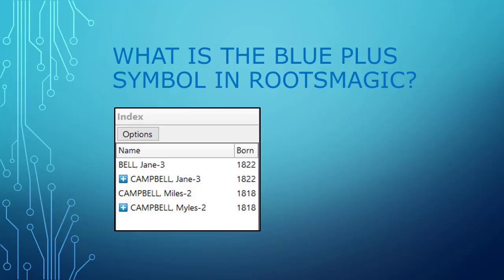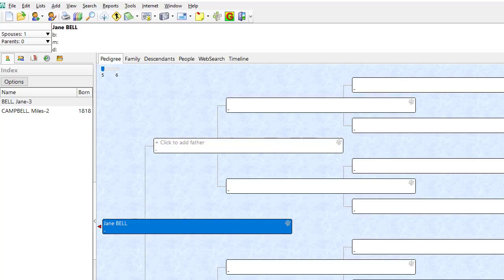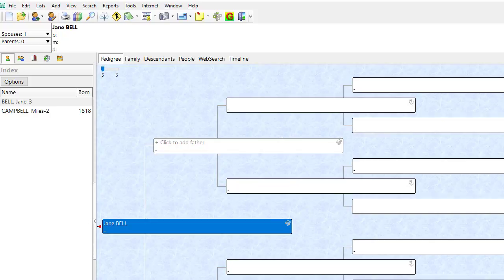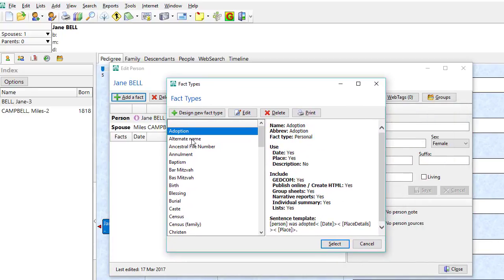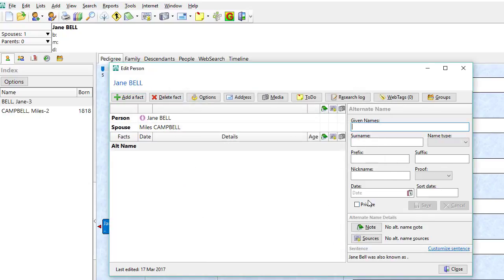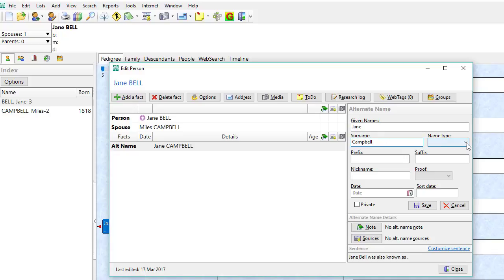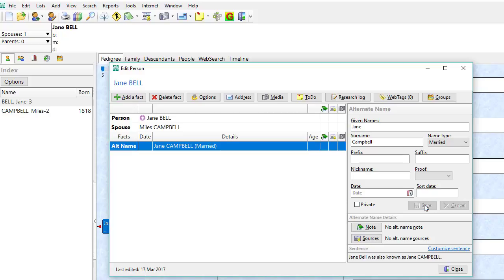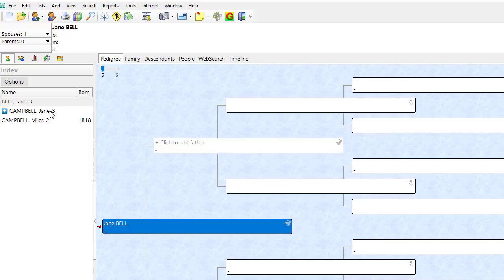RootsMagic - What is the Blue Plus Symbol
This video explains the Blue Plus Symbol in the Index Sidebar of RootsMagic.